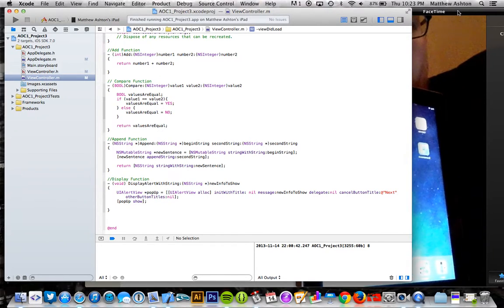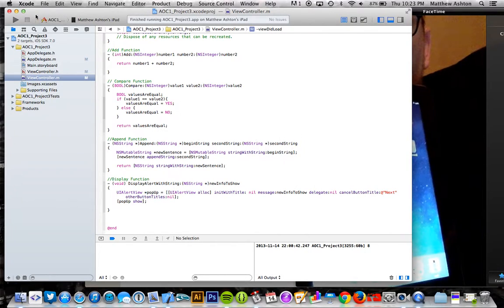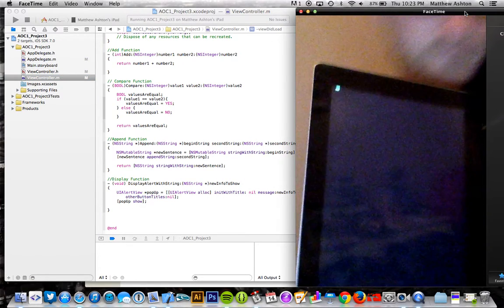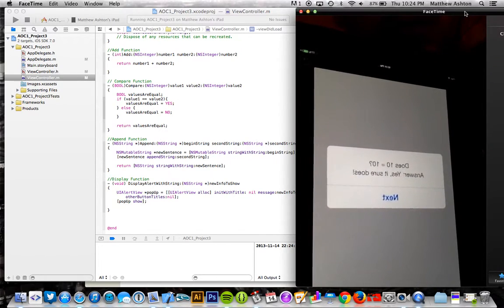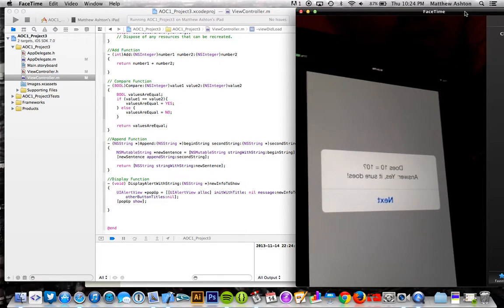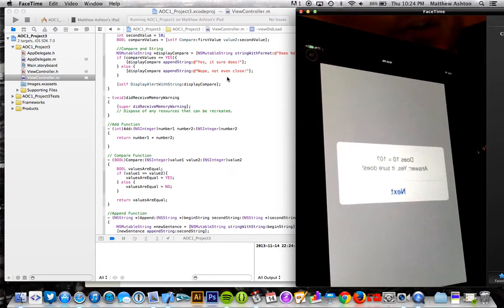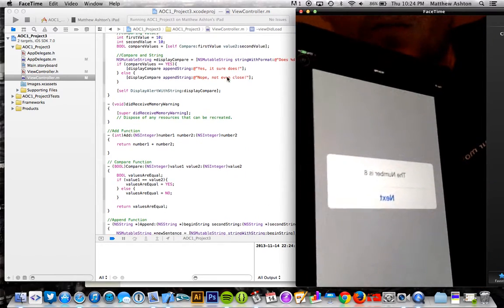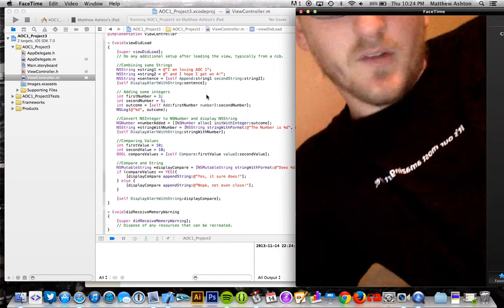AOC1 Wk3 Review Ashton Matthew HD